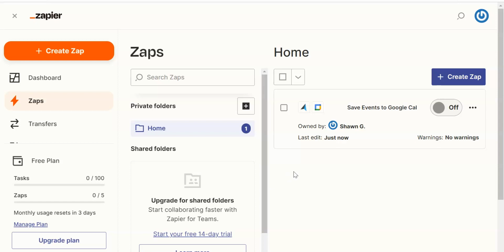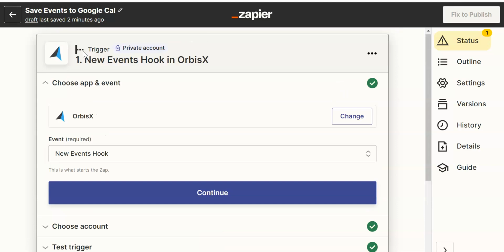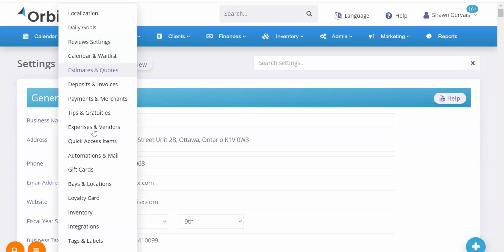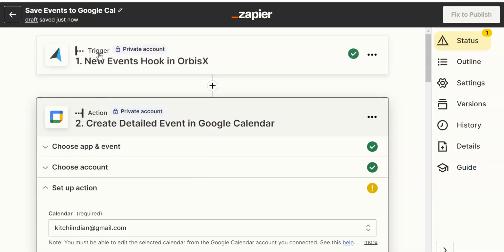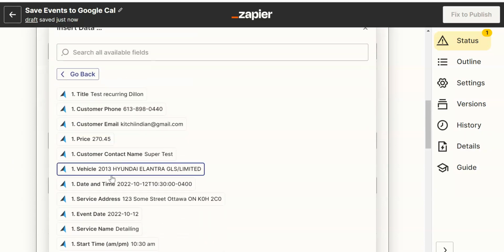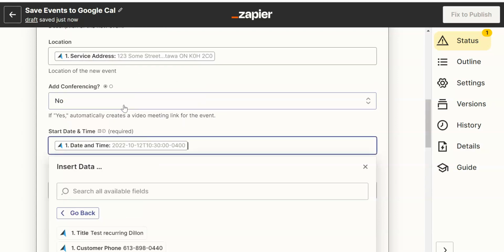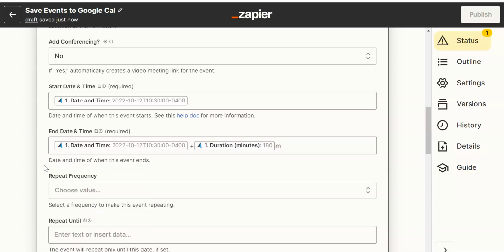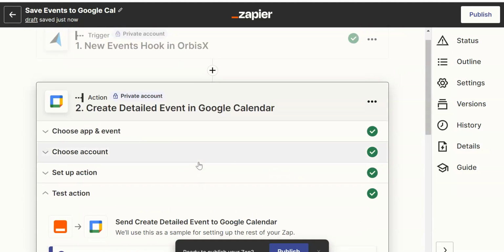OrbisX Zapier Google Calendar Zap Connection Tutorial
Learn how to connect OrbisX and Google Calendar with Zapier by creating a zap to send new events created in OrbisX to your Google Calendar.